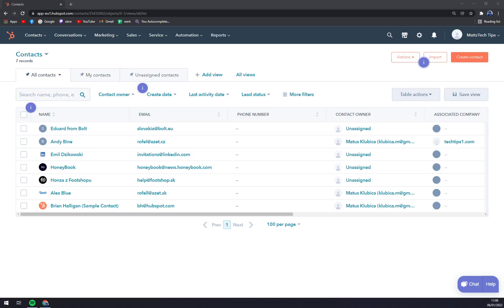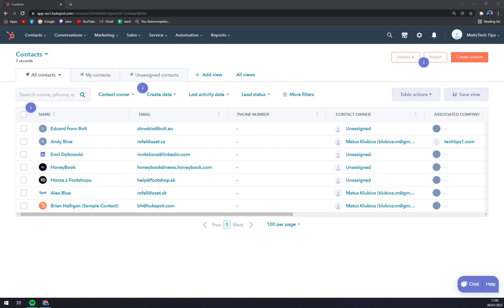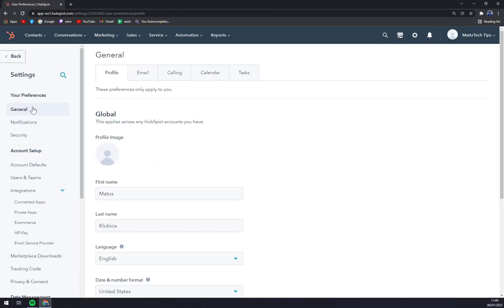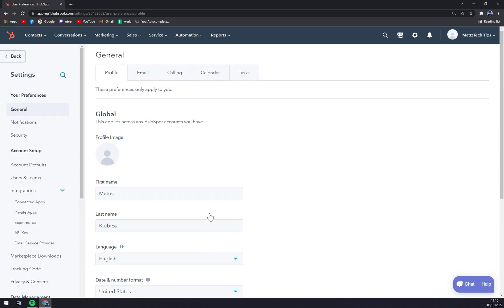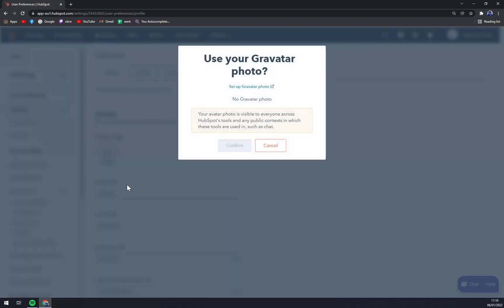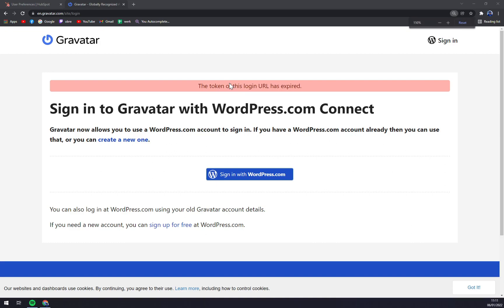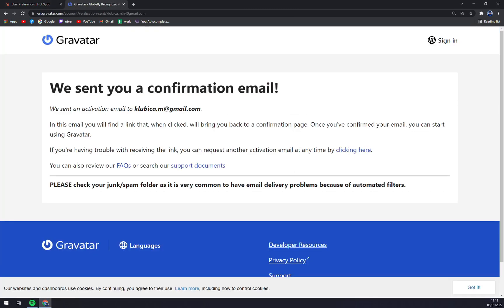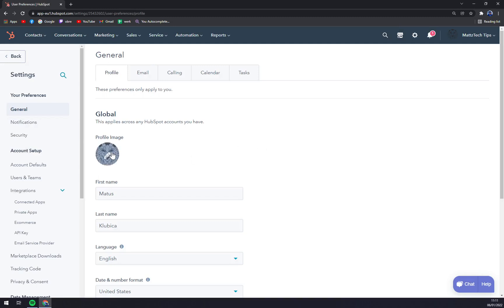How to Upload Your Photo in HubSpot 2022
In this video you will learn How to Upload Your Photo in HubSpot 2022

GET AMAZING FREE Tools For Your Youtube Channel To Get More Views:
Tubebuddy (For GROWTH on Youtube):